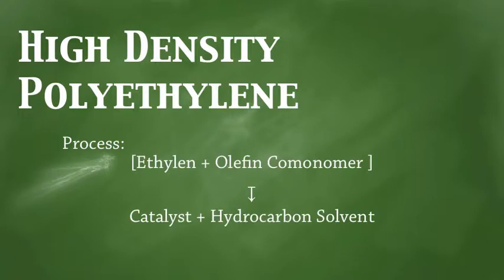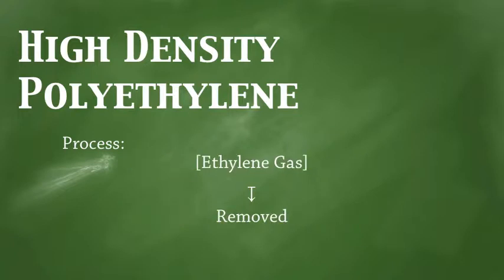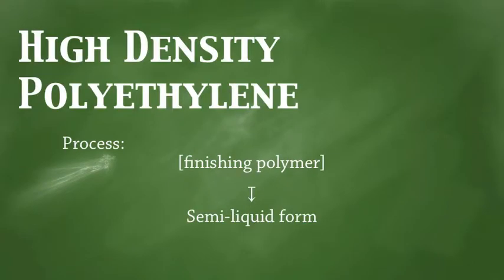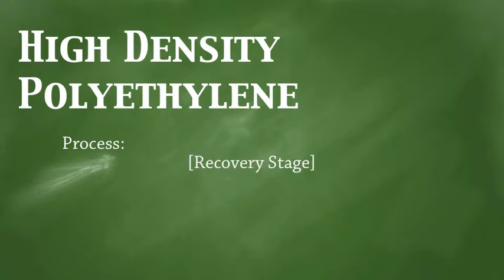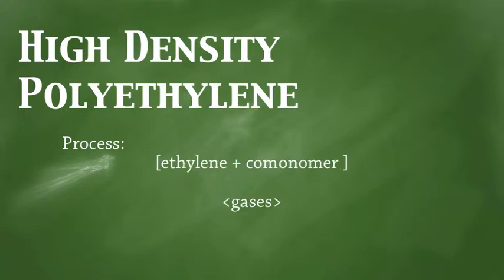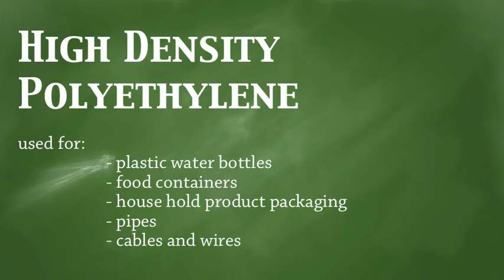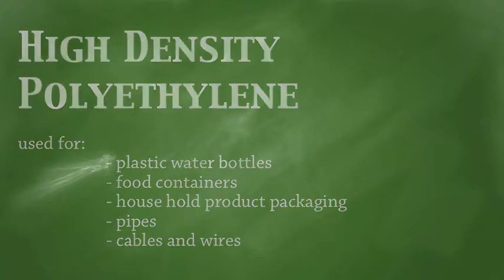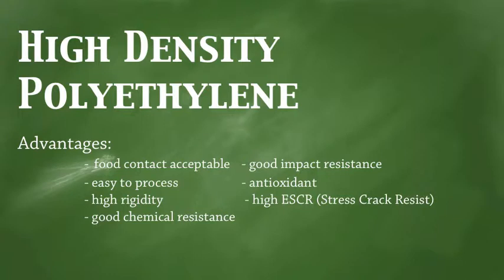Chemistry Ted Talk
by: Joyce Lau